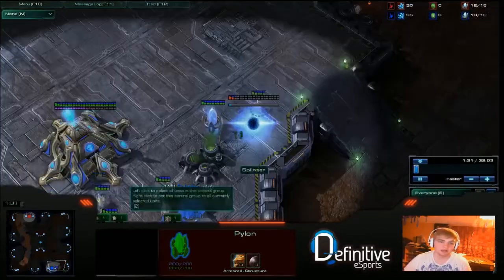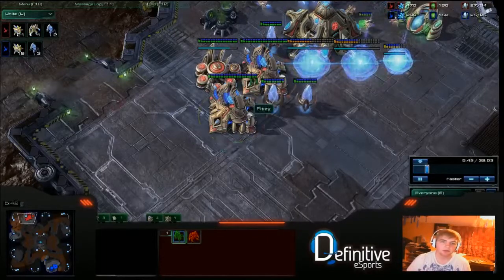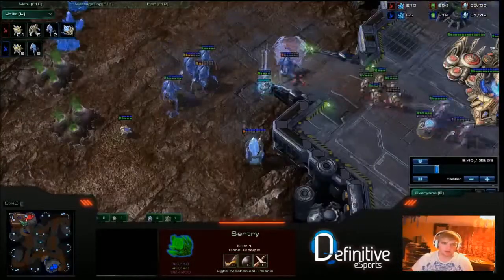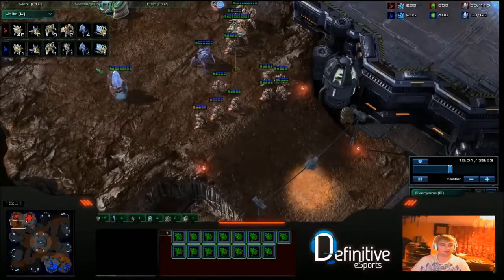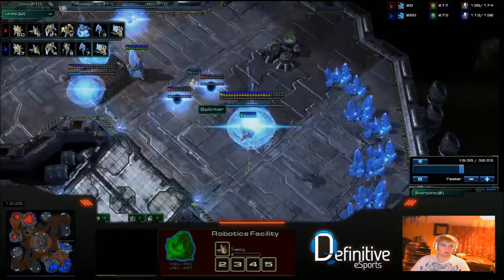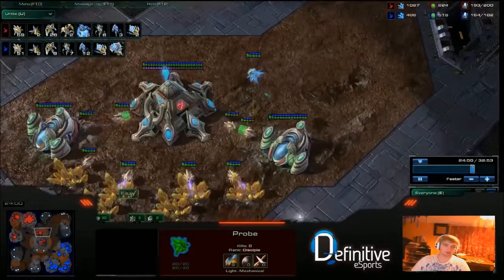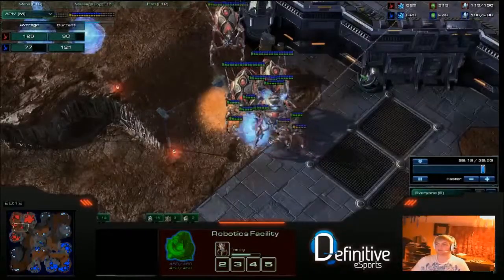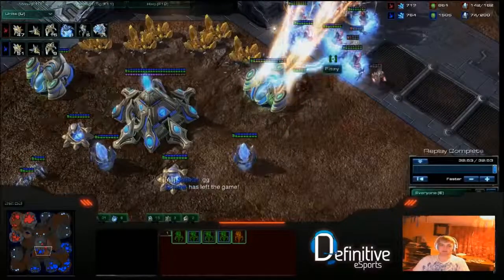PvP on Antiga shipyard 4 gate micro wars into macro PvP